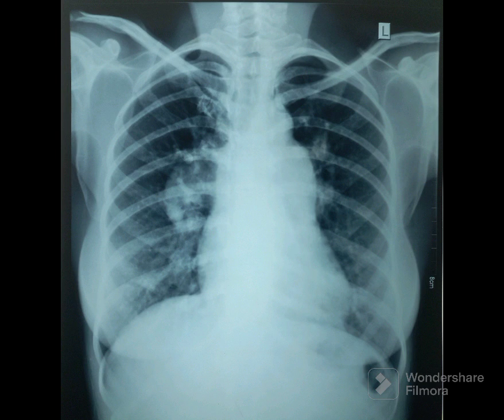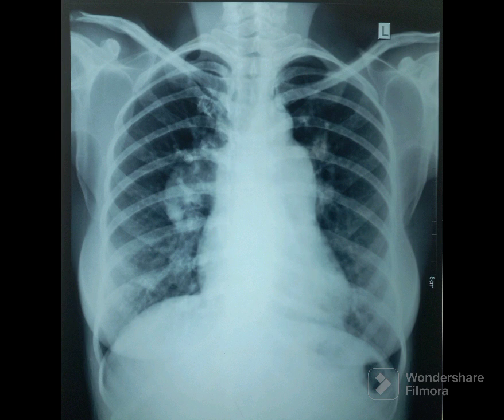Chest X Ray Practice 36